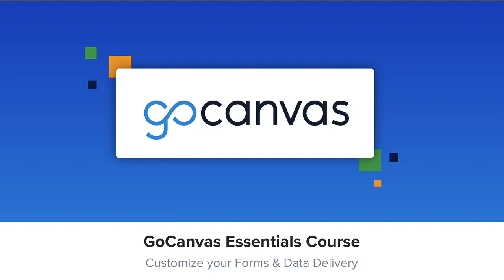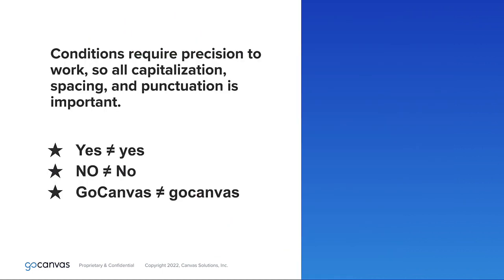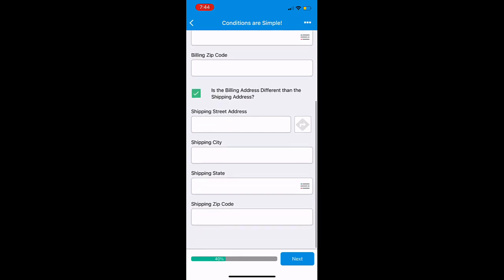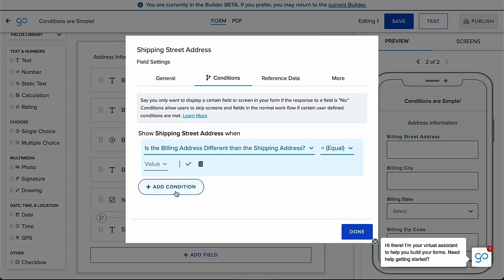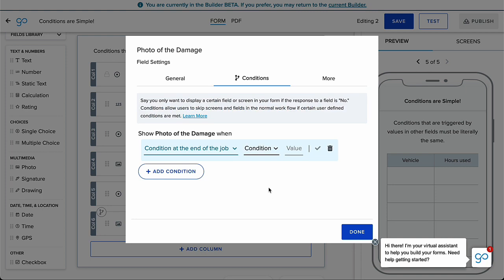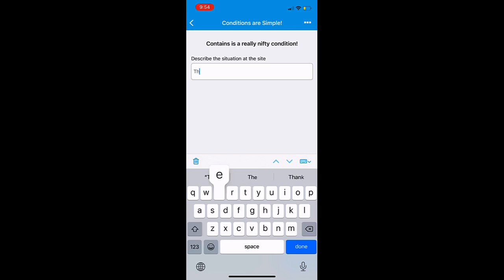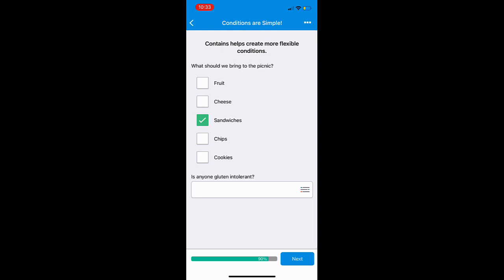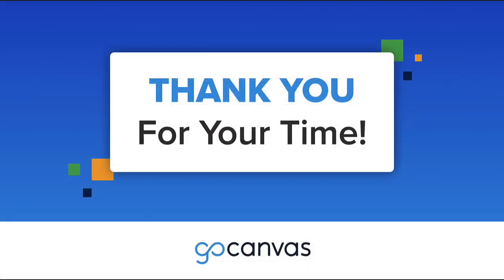Customize Your Forms with Conditions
GoCanvas Essentials Course: Customize Your Forms & Data Delivery

This video is all about setting up and utilizing conditions within your GoCanvas forms.